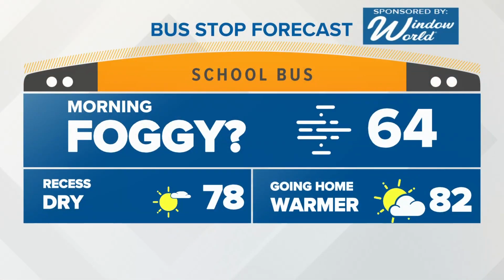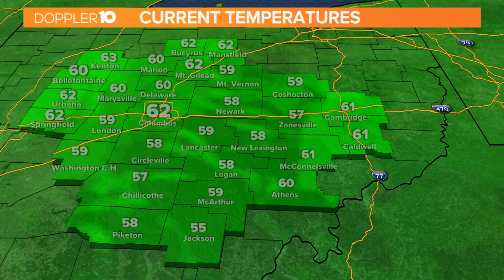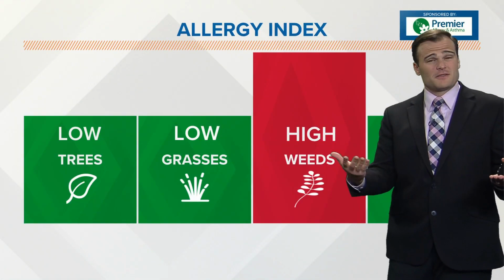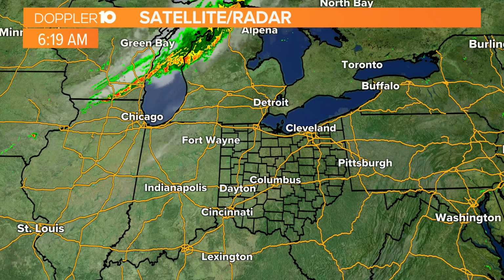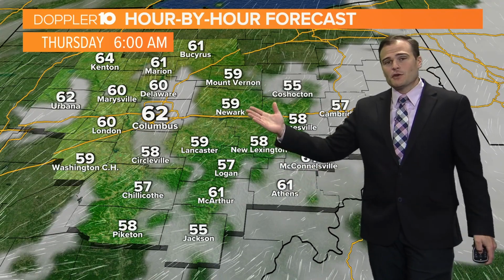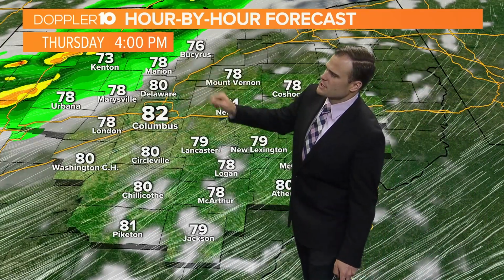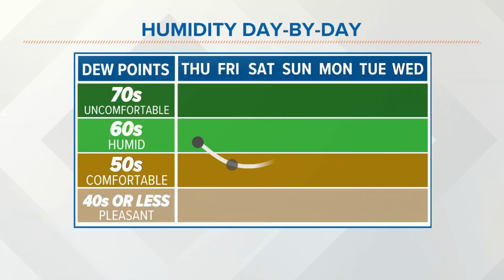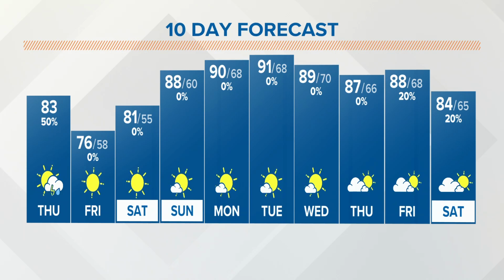Thursday forecast | August 17, 2023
Mostly to partly sunny. Patchy morning fog. Chance late afternoon/evening showers and storms. High: 83. Winds: SW 10-15 mph.